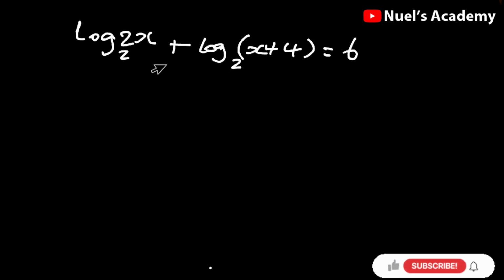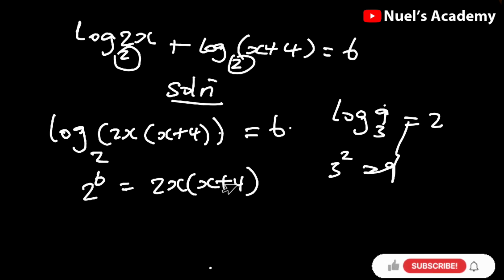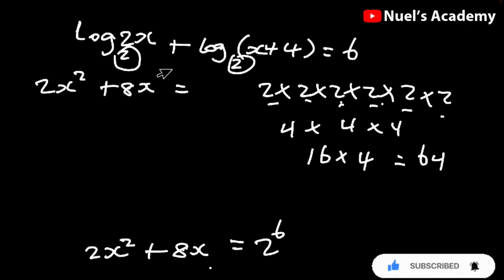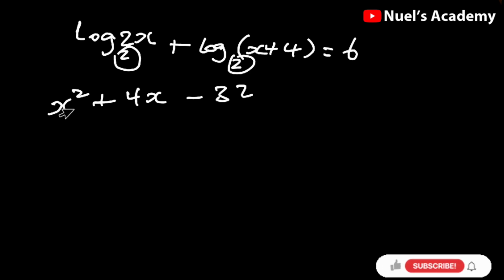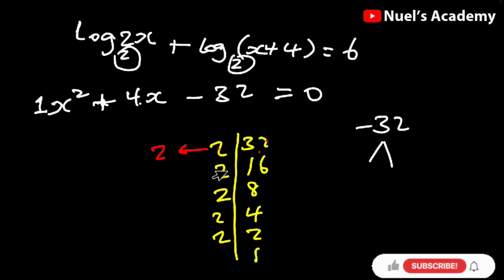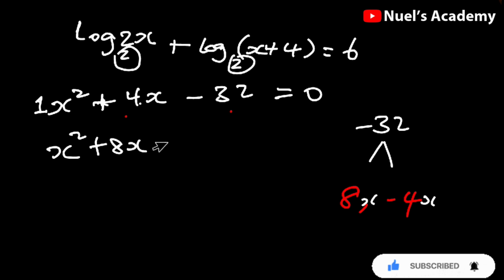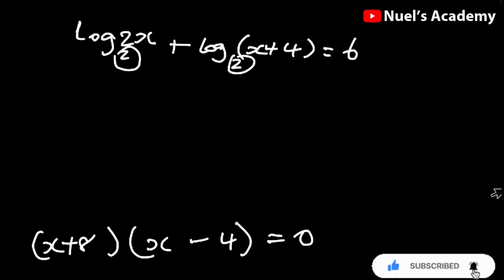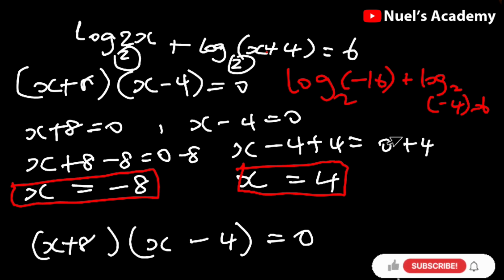How to solve Logarithmic equations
This video explained how to solve Logarithmic equations, employing the laws of logarithms. It also explained how to solve quadratic equations as we reduced the equation given into quadratic equations before solving it.